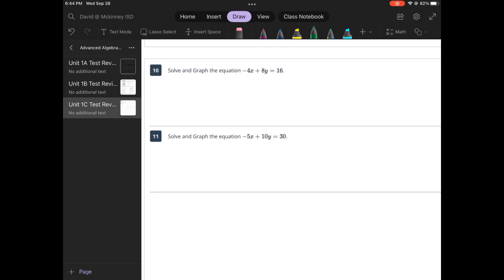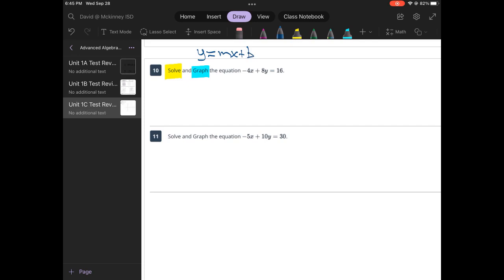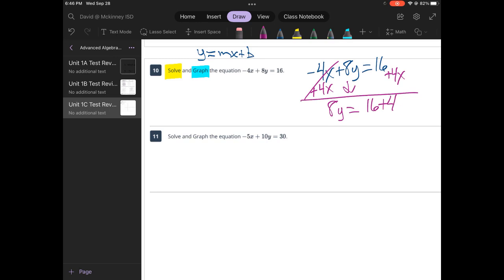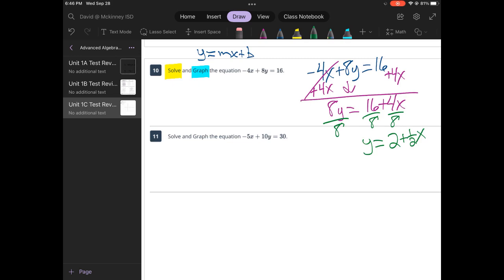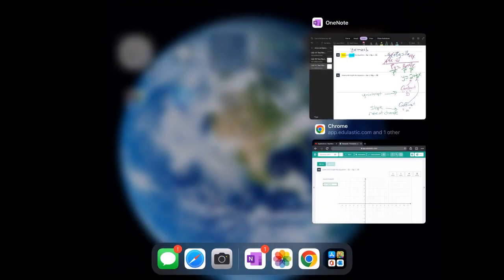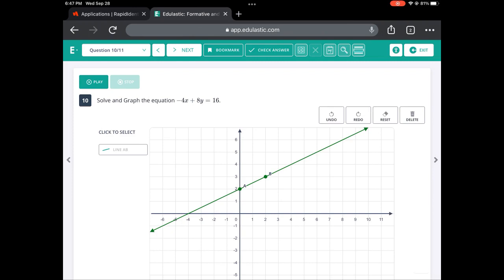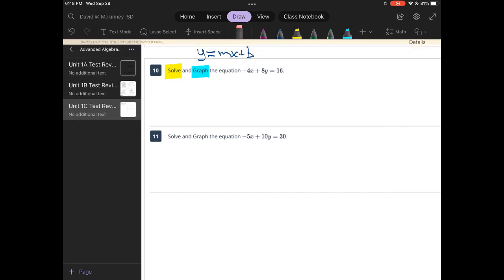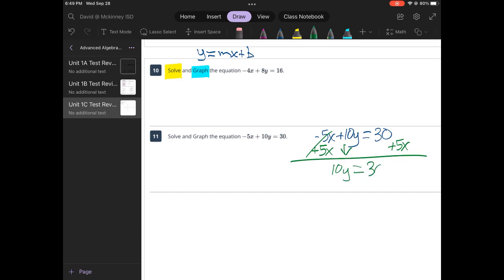Unit 1C Review #10-11_mobile copy